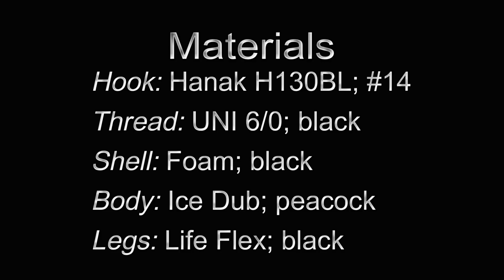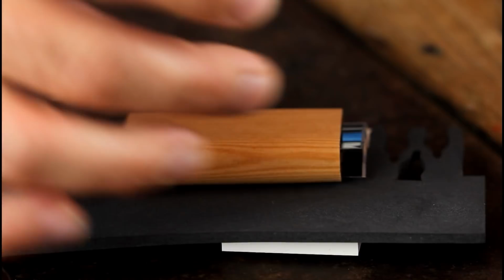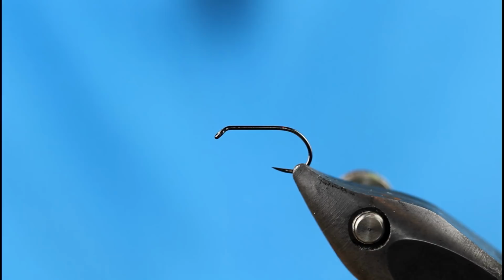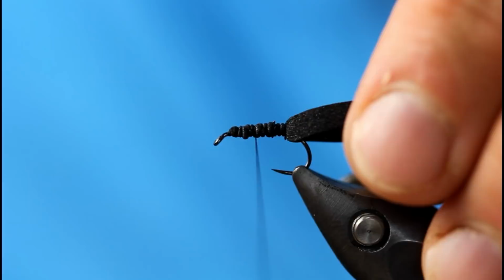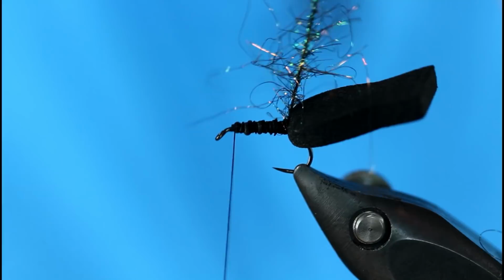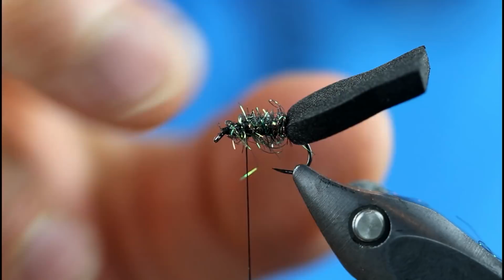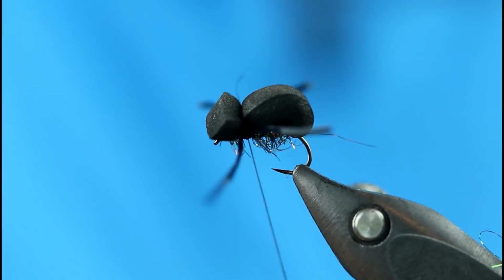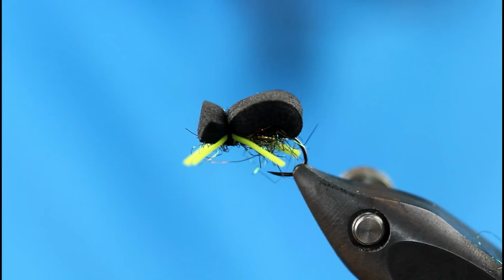Fly Tying: Foam Beetle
Euro nymphing setup:
Rod: Orvis Helios 3F 10'6" 3 weight
Orvis Recon 10' 3 weight
Moonshine Vesper *NEW* 10'6" 3 weight
Reel: Ross Evolution LTX
Line: Cortland Competition Braid Core
Mono Core
Turn your fly line into a Euro line with this!
Orvis Safe Passage Sling
Tippet: Cortland Ultra Premium

In this fly tying video, I tie a simple version of the Foam Beetle.  This is an easy-to-tie pattern that lends well to variations, but I also wanted to share how I use a foam cutter to tie multiple sizes.  Finally, be sure to catch the end of the tying for a little hint, ha ha!  ;-)

Recipe:
Hook: Hanak H130BL; #14
Thread: Semperfli Waxed 12/0; black
Shell: Foam; black
Body: Ice Dub; peacock
Legs: Life Flex; black
Beetle Foam cutters

Thanks for viewing this YouTube fly fishing tutorial, and I encourage you to view my additional videos at the following

I was featured on Shawn Holsinger's YouTube channel tying another beetle; check that one out

What are your  possible variations of the Foam Beetle?  Any fishing tips for others?

Fly fishing for beginners can be difficult at first, thus be sure to stick with it and ask others for advice.  If in the need for some helpful tips and other fly tying and fly fishing information, be sure to check out my "Trout and Feather" accounts on Facebook, Instagram, TikTok and Twitter.  Through my website, you can also sign-up for monthly emails; just scroll down to the bottom of the home page.  Thanks!